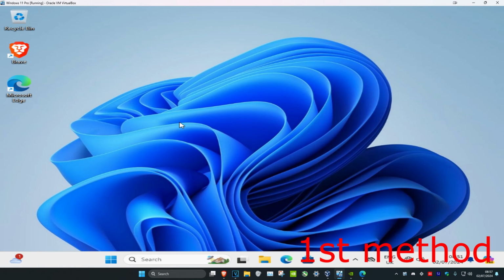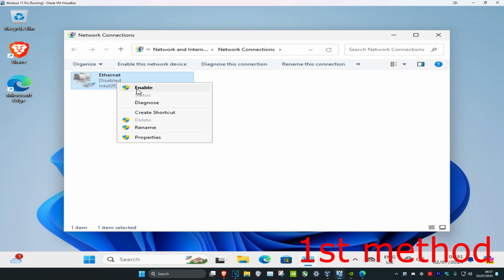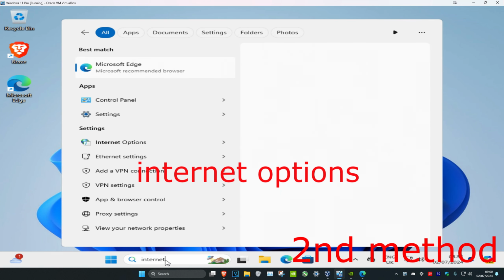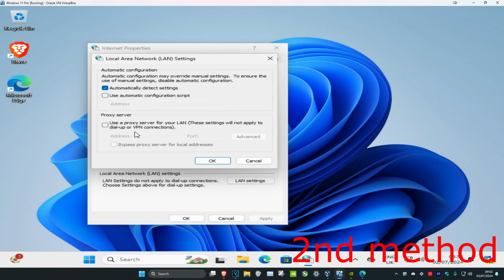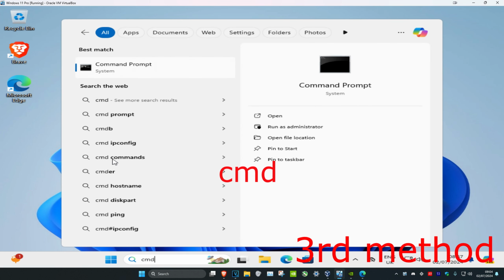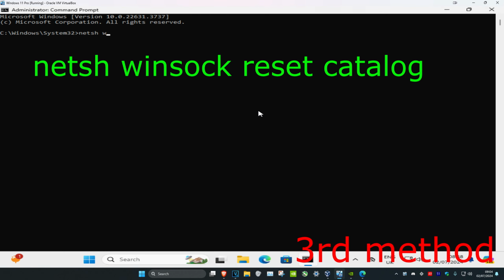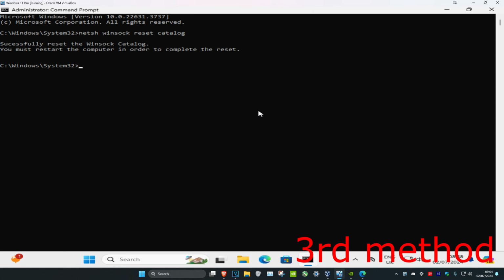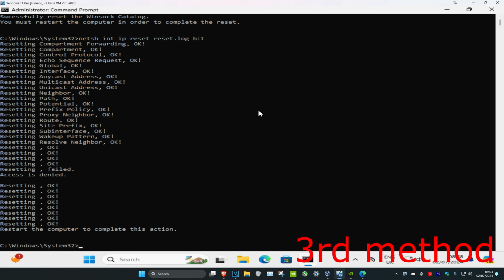How To Easily Fix Your Internet Connection in Windows 11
How To Quickly Fix Your Internet Connection

Discover quick and effective methods to troubleshoot and resolve internet connection issues on Windows 11. Whether you're dealing with slow speeds, intermittent connectivity, or other problems, this guide provides practical solutions to get your internet back up and running smoothly.

How to resolve Internet connection issues.

This tutorial was performed on a Windows 10 computer.

Commands (Step Three):
netsh winsock reset catalog
netsh int ip reset reset.log hit

A home network can provide Internet access to your computer, laptop, iPad, iPod Touch, iPhone, Android, printer, telephone, and gaming console. If any of those devices can no longer connect to the Internet from inside your home, try the easy solutions below to get up and running again.

With the proliferation of smart home devices, online gaming platforms, and streaming video services, maintaining a strong Internet connection at home is more important than ever. If you're experiencing lag while playing League of Legends, or it takes forever to download music, there's good chance that the problem is on your end and not an Internet Service Provider (ISP) issue. Before you schedule a service call with your cable company, check out our tutorial for troubleshooting your Internet connection.